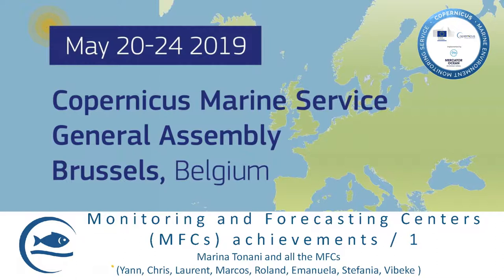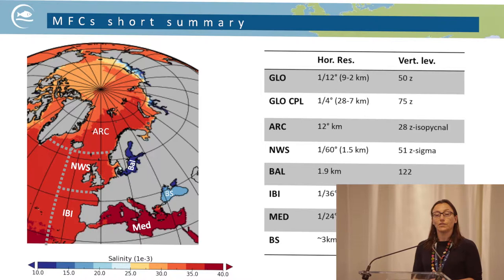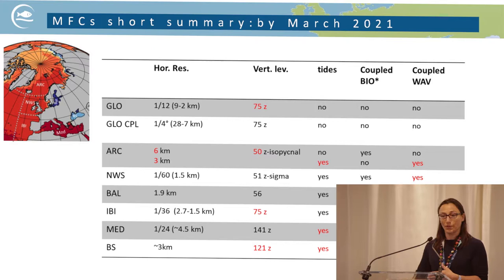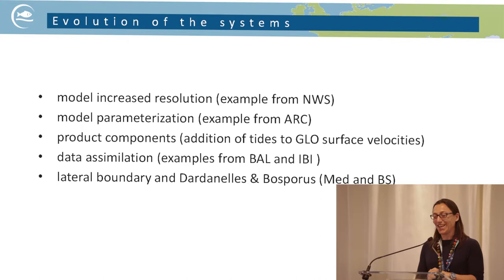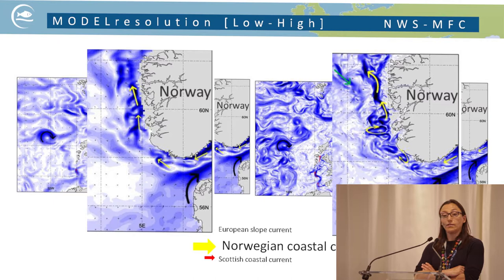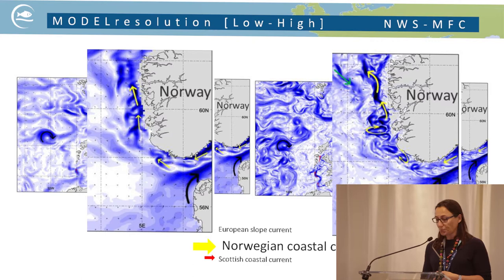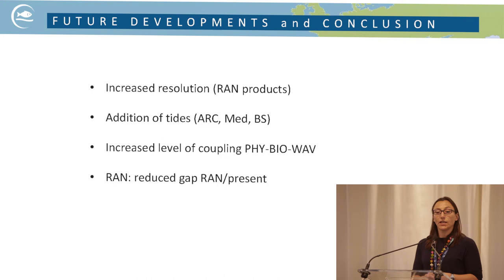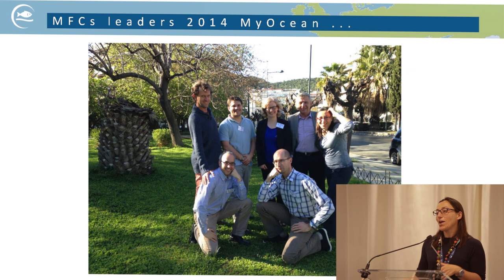Marina TONANI - Head of the Copernicus Marine North West Shelf MFC - MET OFFICE UK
Presentations from the Copernicus Marine Service General Assembly May 20-24, 2019.

Monitoring & Forecasting Centers - Achievements
PART 1